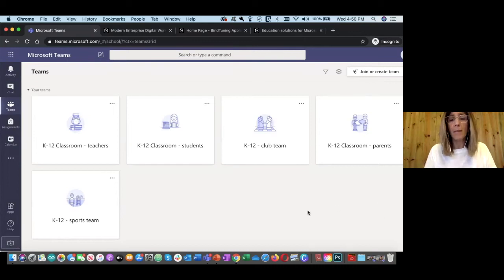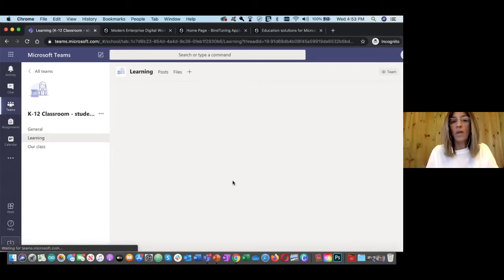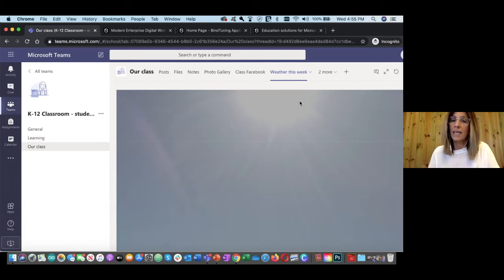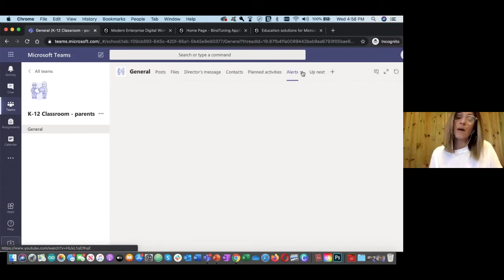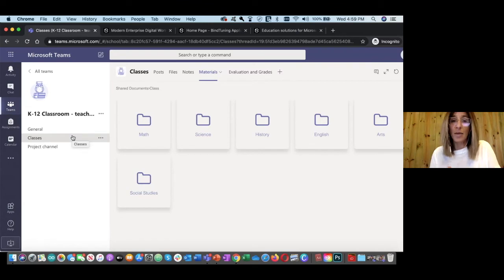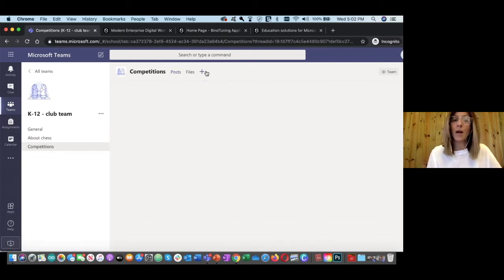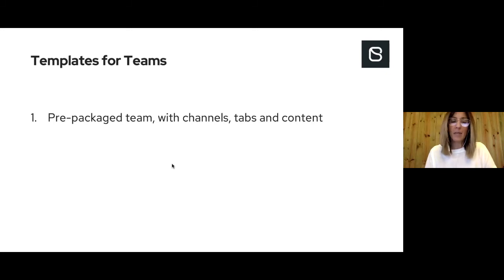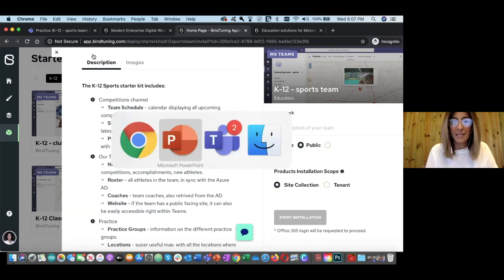Templates | K-12 Education starter kits for Microsoft Teams (demo)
In this video, discover 5 pre-packed templates for Microsoft Teams for Education. Discover how to easily engage and connect students, teachers, parents, clubs and sports teams, using Teams as your main communication and collaboration tool.